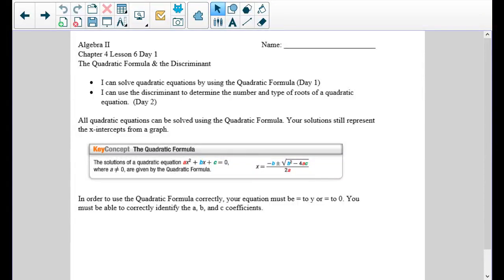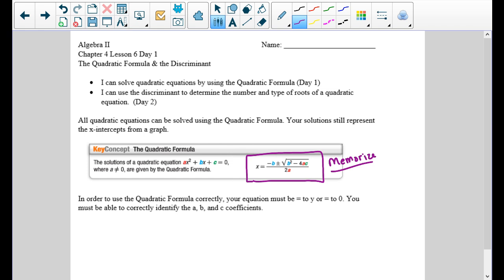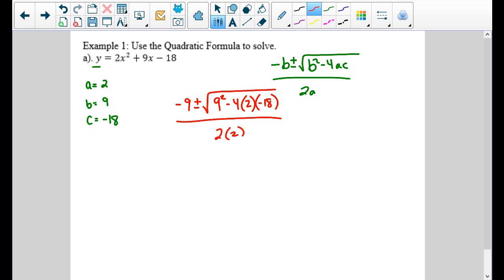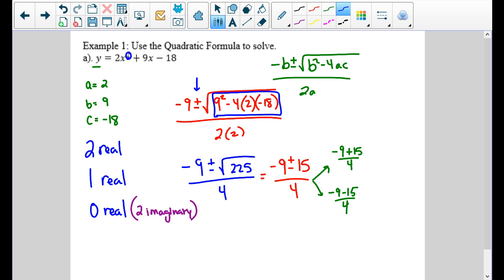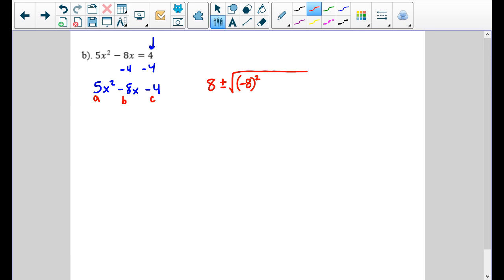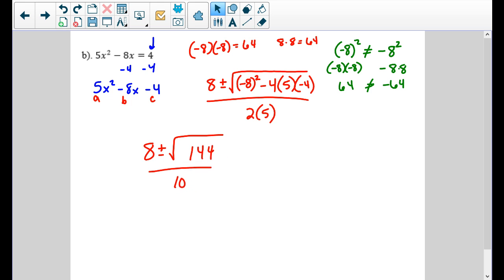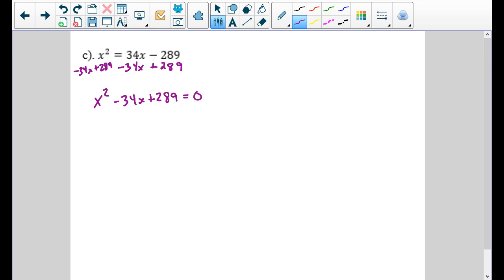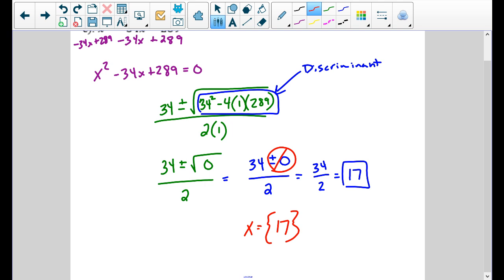4.6 Quadratic Formula Notes Day 1